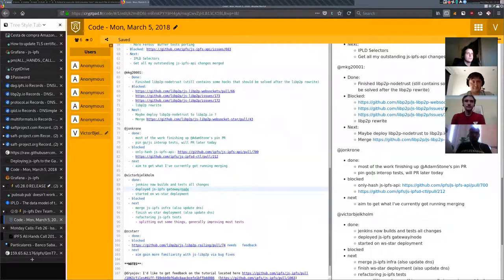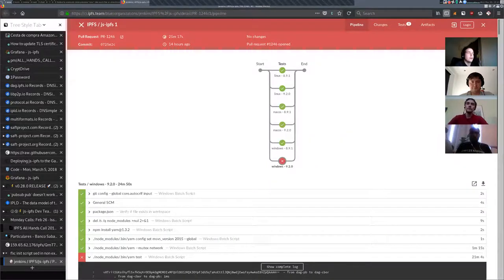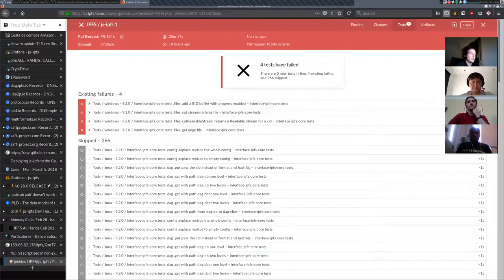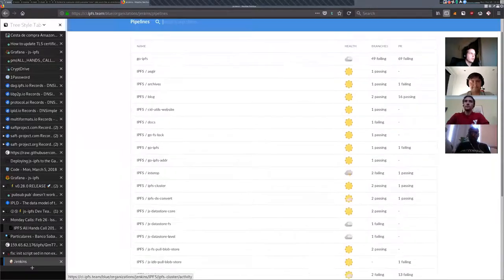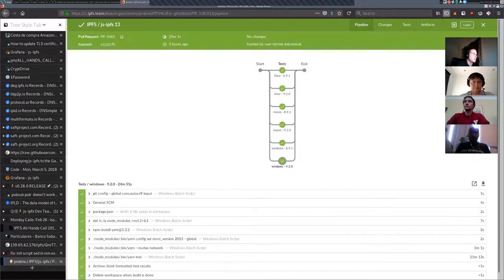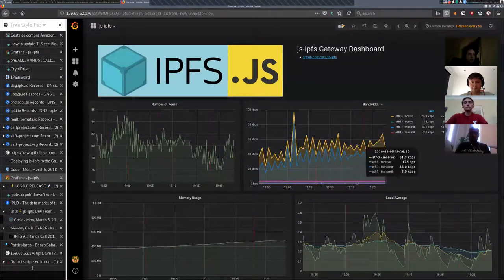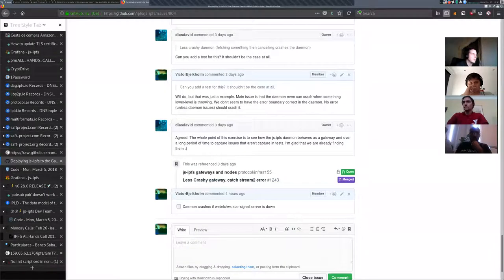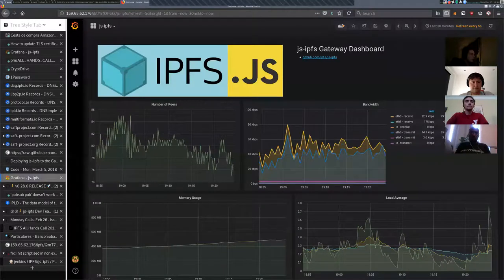ⒿⓈ⚡️ js-ipfs Core Dev Team Weekly March 05, 2018